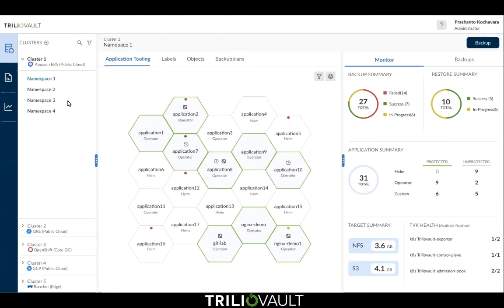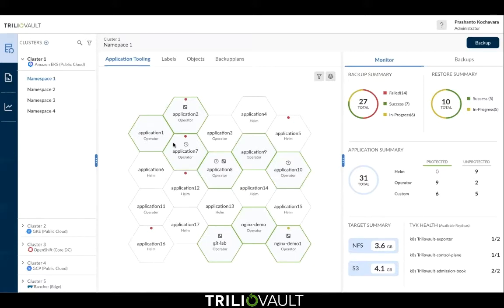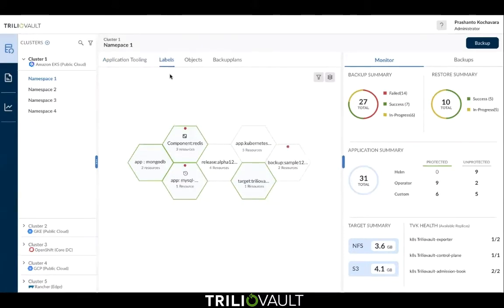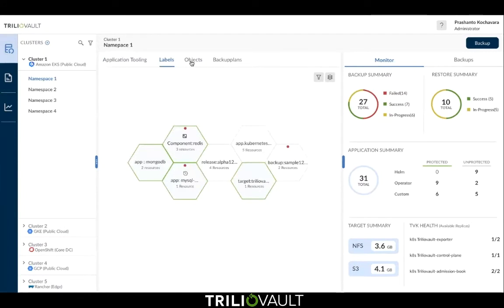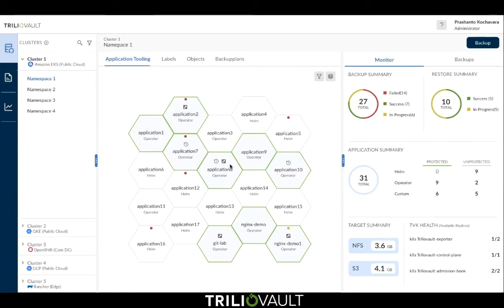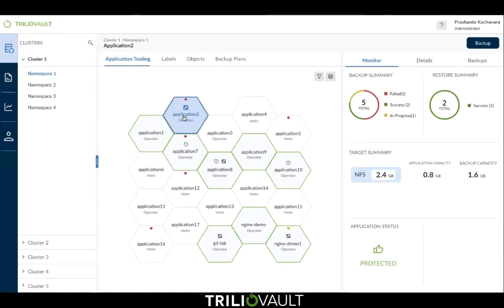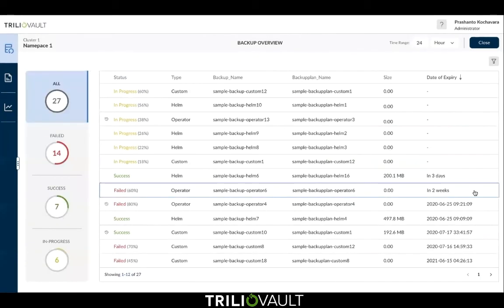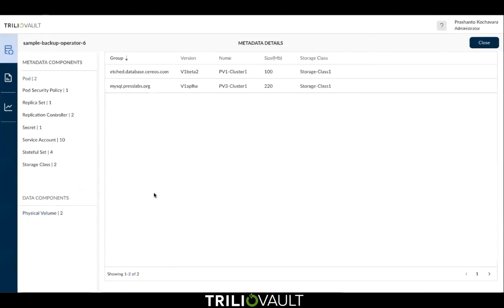Trilio Management Console Demo V2.0 (2020)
New Trilio for Kubernetes Management Console to manage data protection and migration across clouds

Presenter: Prashanto Kochavara, Director of Product, Trilio